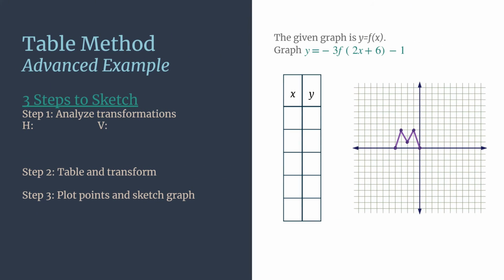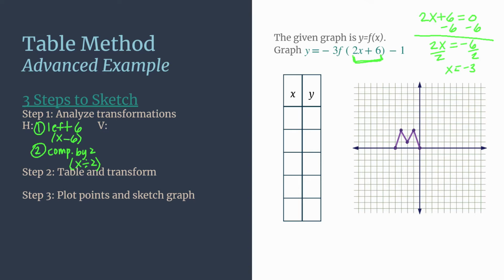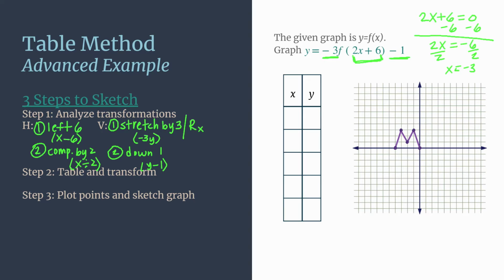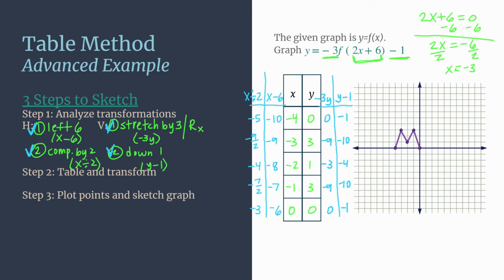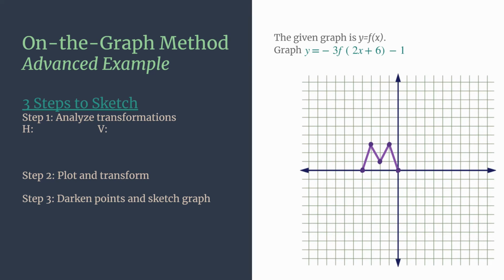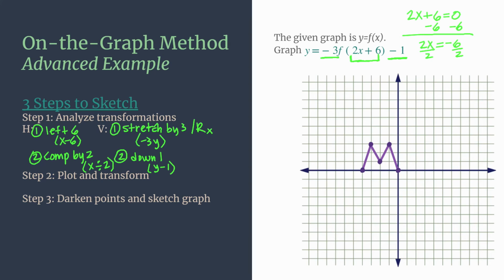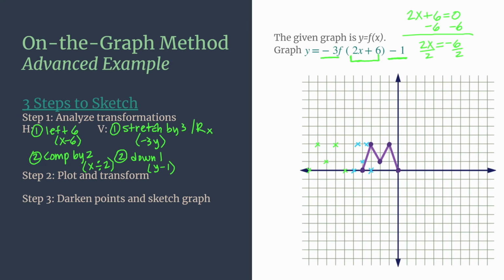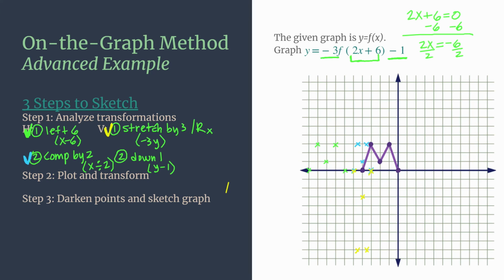General Function Transformation Advanced Example w/3 Steps to Sketch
Use 3 Steps to Sketch to work through an advanced general function transformation example with both the table transformation method and the on-the-graph transformation method. Compare these two methods and see the advantages of each -- you can't go wrong whichever you like best!